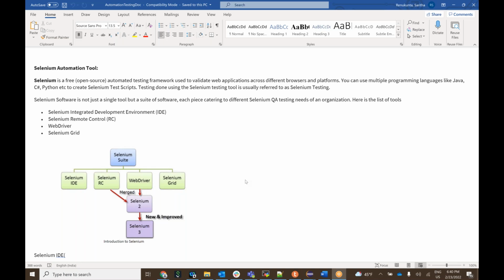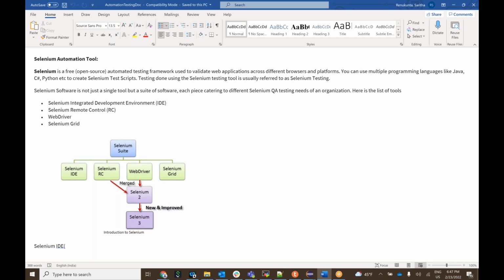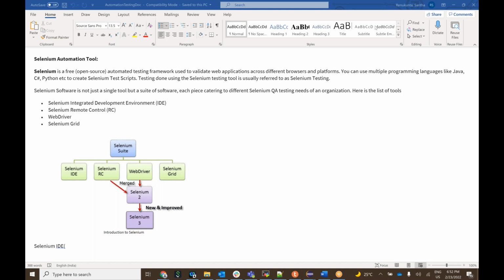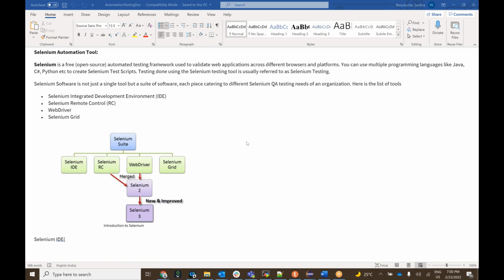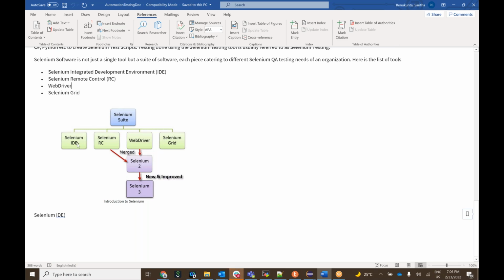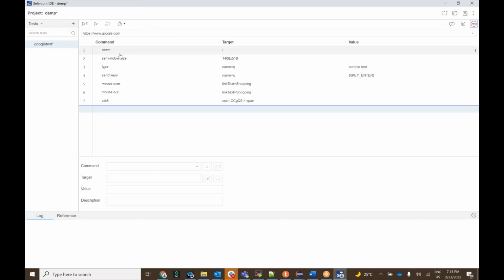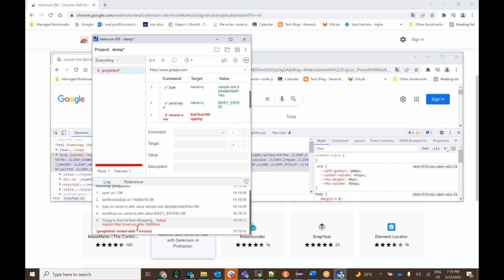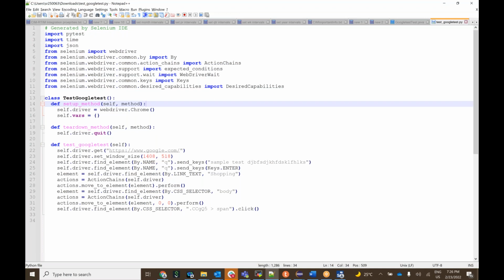2022-02-23 Manual Testing